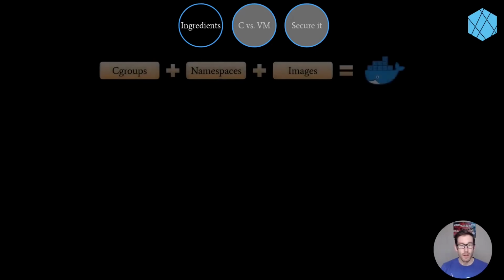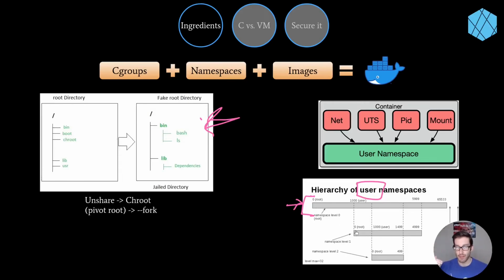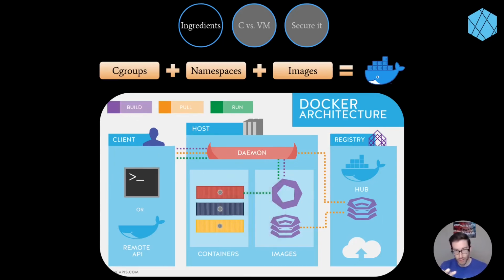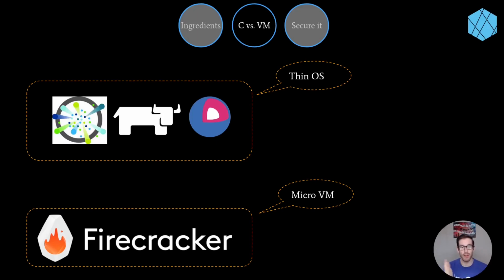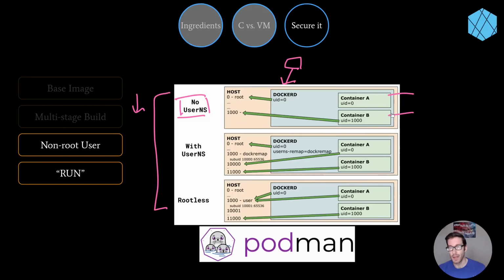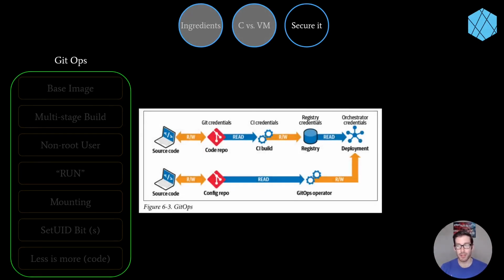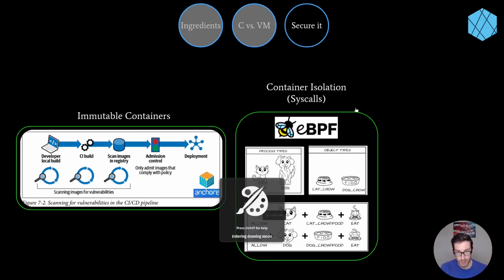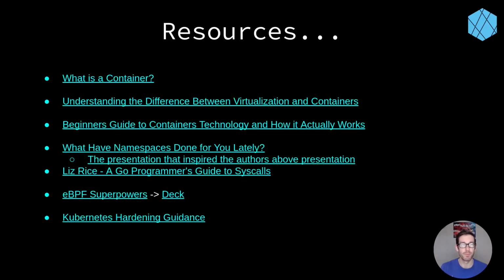Foundations Of Container Security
Work with me 💪 This video is for those of you not interested in reading an entire book on container security, but still want an intuitive understanding of the topic.

Today we’re going to walk through the topics that I found interesting in a great little book from Liz Rice called “Container Security: Fundamental Technology Concepts that Protect Containerized Applications”.

Skip to where you’re interested… :)

00:00 - Intro
01:17 - Agenda
03:33 - Container Ingredients - Intro
04:15 - Container Ingredients - Cgroups
08:03 - Container Ingredients - Namespaces
12:42 - Container Ingredients - Images
16:20 - Container Ingredients - Overview
18:42 - Containers vs. Virtual Machines - Intro
19:53 - Containers vs. Virtual Machines - Performance
21:33 - Containers vs. Virtual Machines - Security
24:42 - Containers vs. Virtual Machines - Thin OS & Micro VMs
26:42 - Container Security - Build Time (Base images)
29:49 - Container Security - Build Time (Multi-stage builds)
31:33 - Container Security - Build Time (Rootless & RUN)
36:02 - Container Security - Build Time (Mounting)
39:51 - Container Security - Build Time (SetUID Bit)
40:43 - Container Security - Build Time (Code Simplicity)
41:37 - Container Security - GitOps for Build Time
43:24 - Container Security - Immutable Containers (Vuln Scanning for images)
47:54 - Container Security - Container Isolation (eBPF & AppArmor/SE linux)
51:06 - Container Security - Container Isolation (Container fingerprinting)
52:41 - Maybe Next Time… (Sidecar containers)
55:35 - Maybe Next Time… (Secrets management)
56:56 - Resources
58:42 - Outro